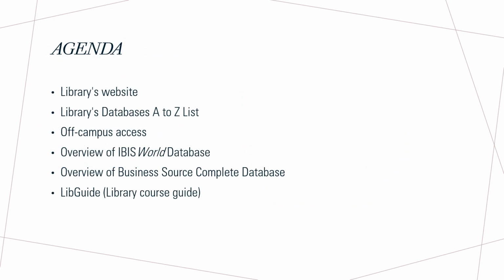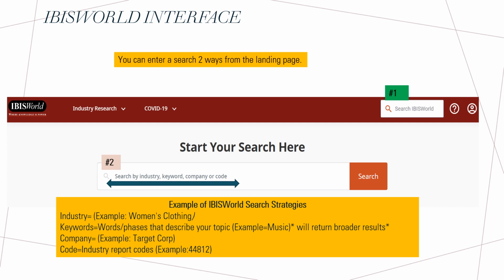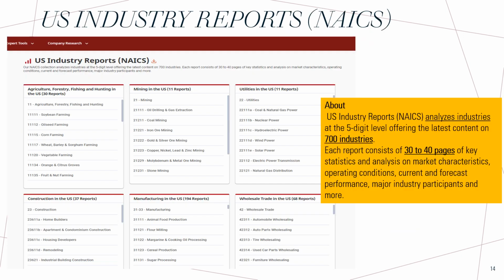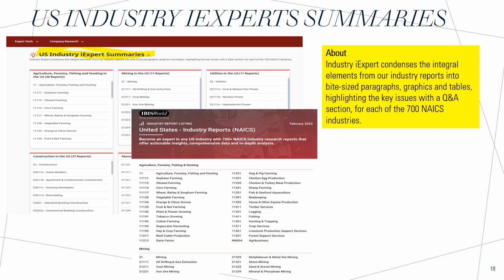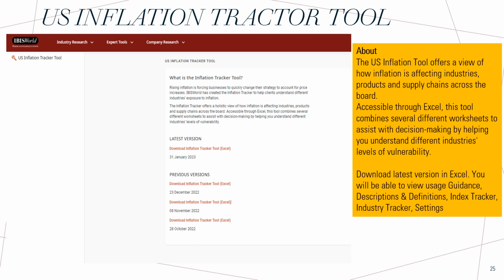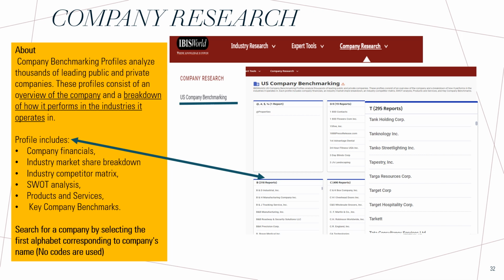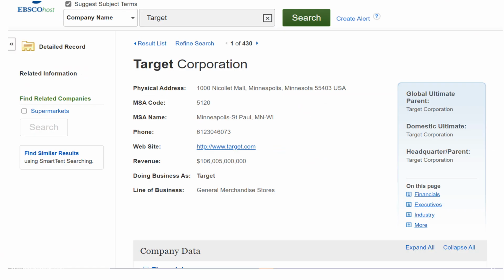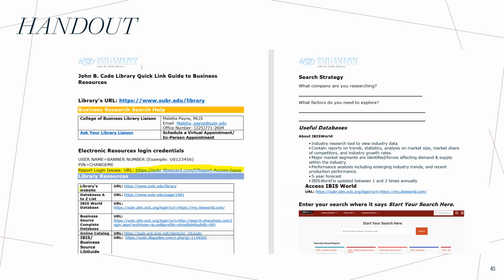IBIS World Library Training